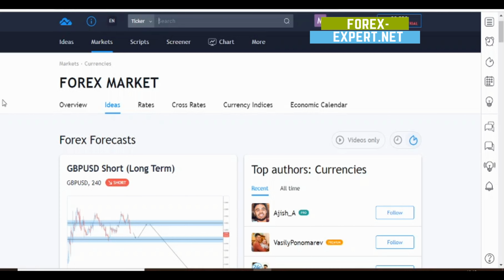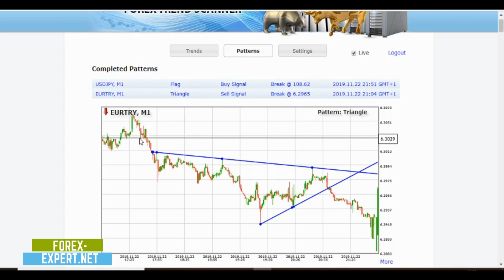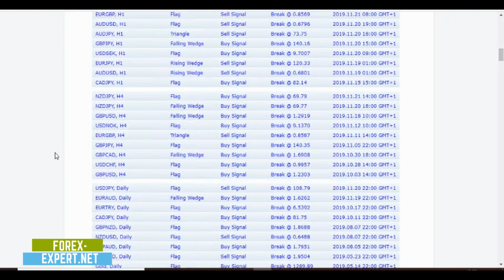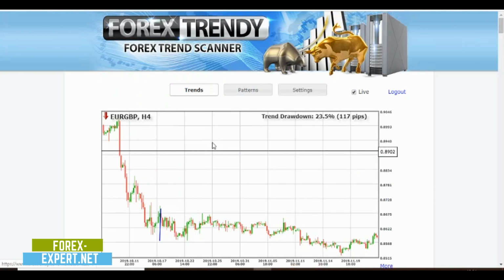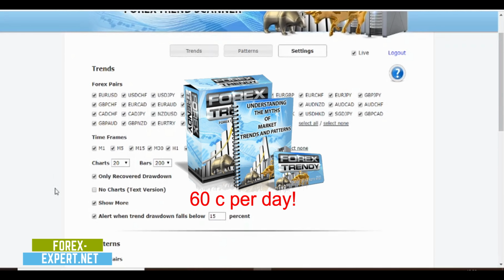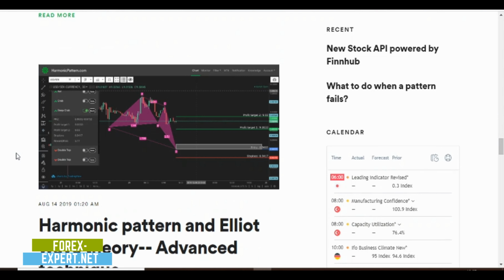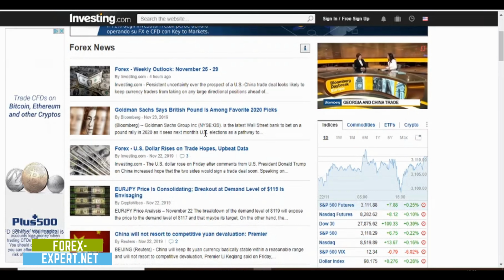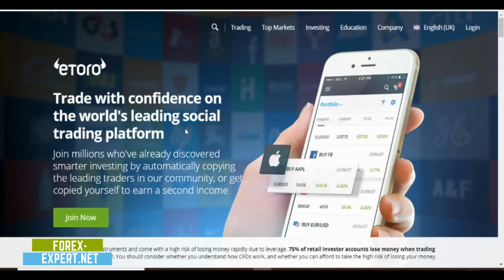How To Find The Best Trading Opportunities! 5 EASY Ways!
Hi, are you looking for an effective way to find the best trading opportunities?
Well, in this video I will show you my 5 favorite ways to find the best trading opportunities.

Before looking for opportunities it is good to read the economic news, I will deal with this topic in the first point!

Let's begin

1 How to find the best trading opportunities: Economic news

The first thing to do to approach the markets correctly is to read the news.

There are several sites to consult the economic news that can impact the markets.

The first site you can visit is investing.com.

In the news section you will find the latest news regarding the markets, such as forex, stocks, indices, commodities and cryptocurrencies.

It is recommended to focus on the major currencies like EUR / USD GBP / USD etc.

This method is great if you are a day trader.

I take it for granted that you have back-tested strategies, in case you don't, don't invest a penny!

You would risk burning all the capital in a short time!

2 How to find the best trading opportunities:Forex Trendy

Another tool I love to use every day is Forex Trendy.

It is a powerful online tool that identifies trends on 34 forex pairs, also recognizing the continuation patterns that form in them (flags, triangles, wedges).

Do you know the old saying "Trend is your friend"? Well this tool helps you make the most of trends!

You will have a lot of information at your disposal and you will be able to see the patterns in formation and those already formed on all time frames!

3 How to find the best trading opportunities: Harmonic Patterns

Another excellent way to easily find interesting signals is to use harmonic patterns.

Why should you trade with harmonic patterns?

They represent a comfortable solution to operate when the market does not move in a structured way.

When you look at the chart and you can't understand how the market is behaving, because it doesn't follow precise movements or doesn't move on already tested price structures then the chances are high that a harmonic pattern is forming.

There are different types of harmonic patterns, but I prefer to work with the classic ones (gartley, bat, butterfly, cypher).

They can generate bullish or bearish signals.

4 How to find the best trading opportunities: Technical analysis of other traders.

A very smart thing to do when you're a beginner or intermediate is to confront more experienced traders.

In fact, you can find excellent analysis and interesting ideas about various market scenarios.

On tradingview.com in the ideas section you will find the technical analysis made by professional traders in the various markets.

I am not advising you to blindly copy their trades but to do your own analysis and decide if the opportunity found is good or not.

At the end of the game it is obvious that you must have a good understanding of the markets and a trading plan with precise strategies and rules.

However, it represents a good starting point to find opportunities that may have escaped our eyes.

5 How to find the best trading opportunities: Copy trading

The last point of this post is dedicated to those who are approaching the world of trading and are looking forward to it.

This solution also applies to more experienced investors who may want to add a further income to their portfolio.

All this is not synonymous with certain gain, everything related to trading does not coincide with a secure gain.

But it is certainly an effective way to protect its capital and make it grow over time, provided that you copy traders who have shown themselves profitable over time and at the same time deepen your knowledge of this vast world.

Only knowledge and strict discipline can open the way to financial independence.